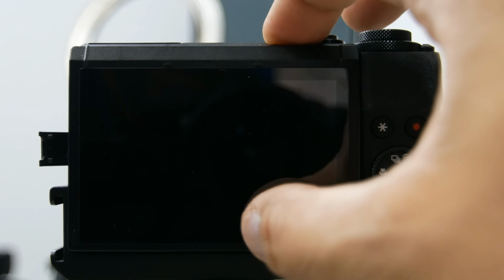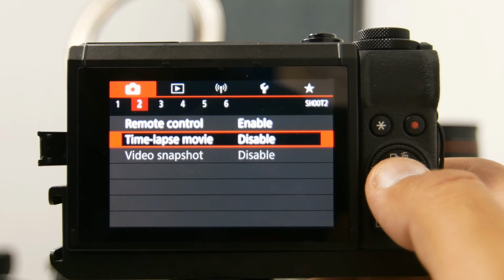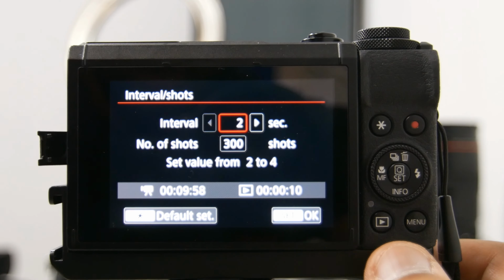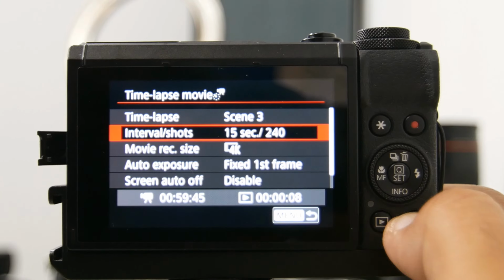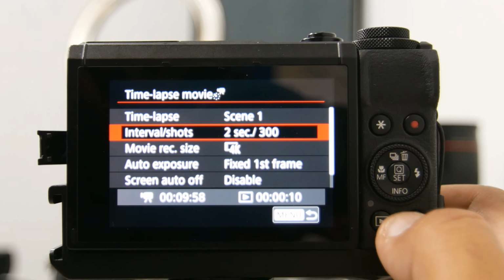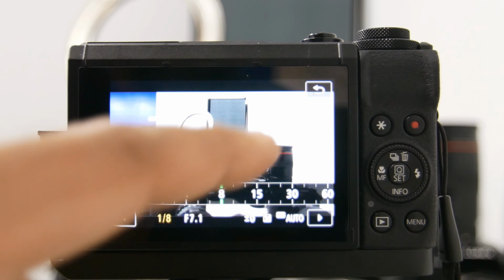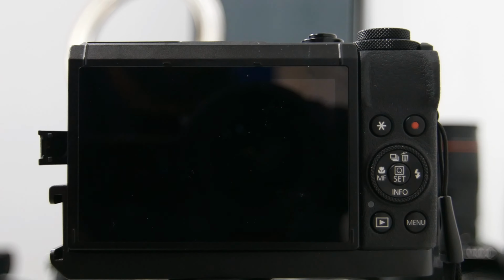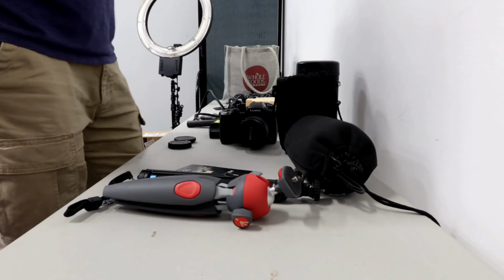Timelapse Settings That Make Your Footage Look Cinematic (G7X Mark III)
The secret to cinematic timelapses isn't the camera — it's the shutter speed. Here's the sweet spot I found on the Canon G7X Mark III, and why it works on any camera with manual controls.

Key lesson: For a 2-second interval between shots, a shutter speed of 1/8 creates natural motion blur trails — the same effect that makes waterfall long exposures look smooth. Faster shutter speeds freeze each frame, which looks stuttery. Slower shutter speeds over-blur, which looks muddy. 1/8 at 2-second intervals is the Goldilocks zone.

What's in this video:
0:00 — Why shutter speed matters more than the camera
0:35 — Scene selection: saving C1/C2/C3 presets
1:20 — Interval timing: how to choose your interval
2:10 — The 1/8 shutter speed trick explained
3:00 — Built-in 4K timelapse movie mode on the G7X Mark III
3:45 — Car mount tip: GoPro adapter trick for driving timelapses

This was shot entirely on the Canon G7X Mark III, but the shutter speed principle applies to any camera that lets you shoot manual timelapses — Sony, Nikon, GoPro, even some phones.